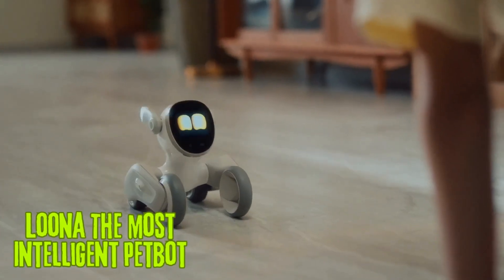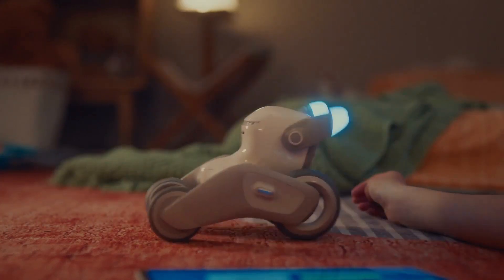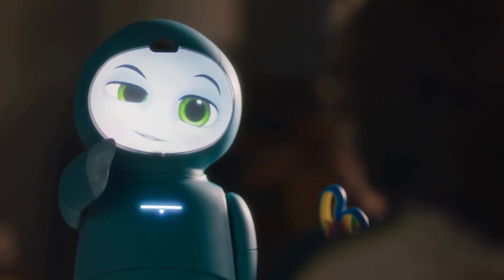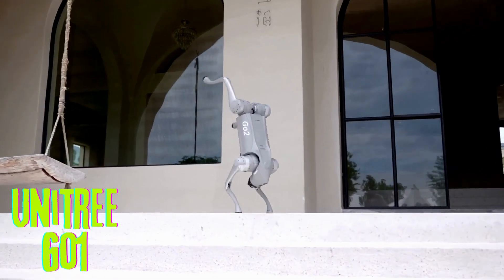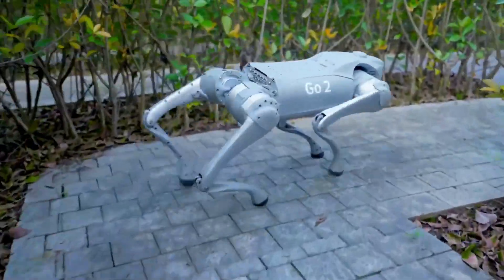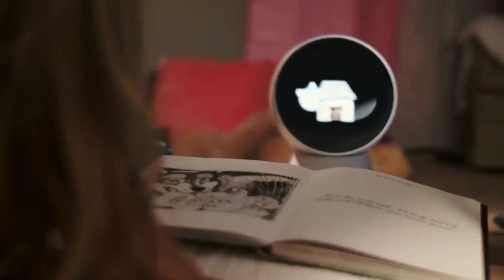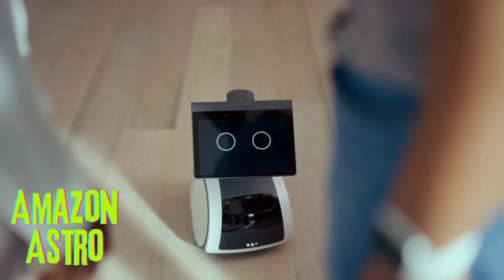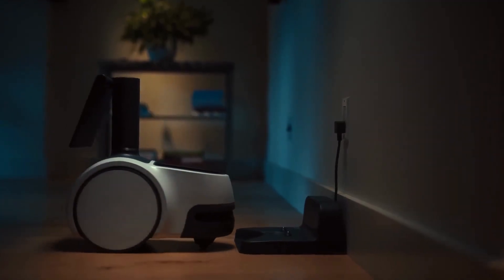5 Best Personal Robots You Can Buy ONLINE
Best Personal Robots You Can Buy ONLINE
Loona The most Intelligent Petbot